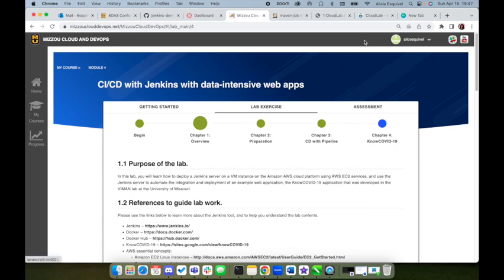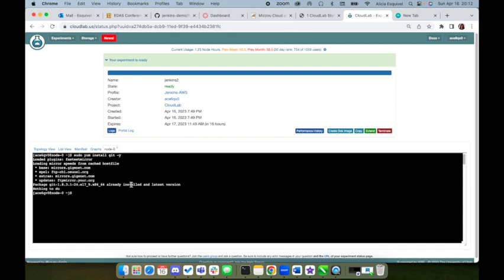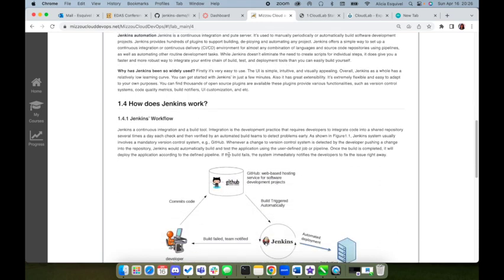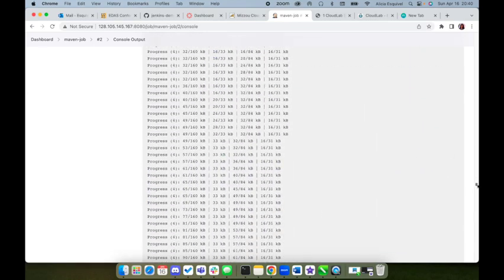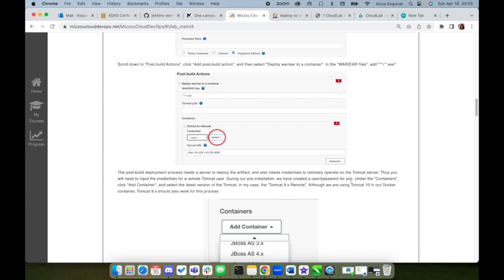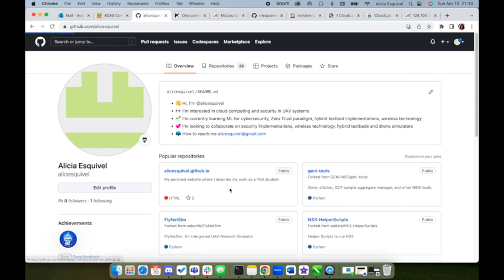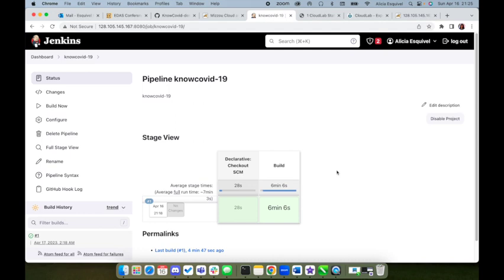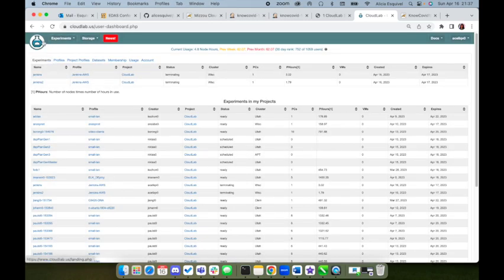CS 4530/7530 Cloud Computing - Spring 2023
CI/CD with Jenkins with data-intensive web apps